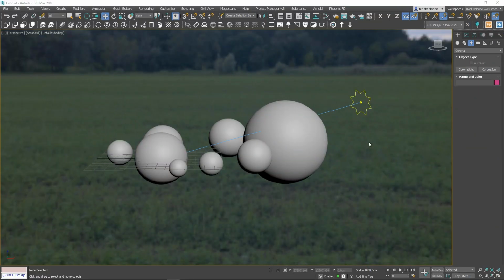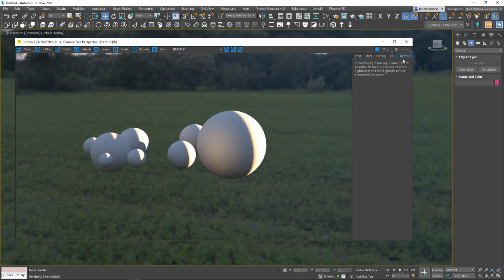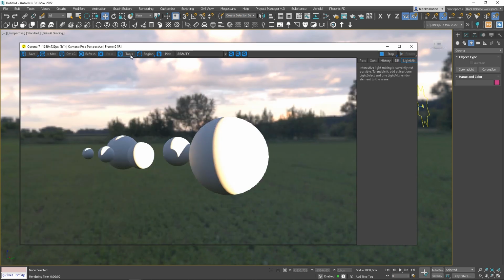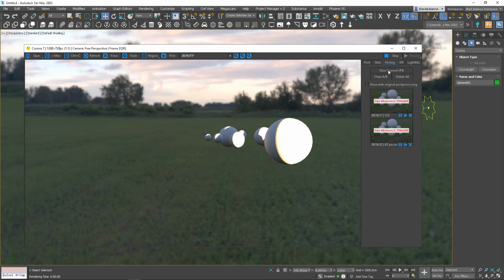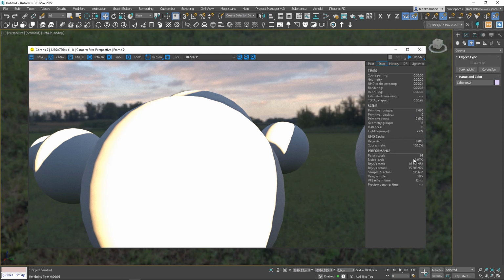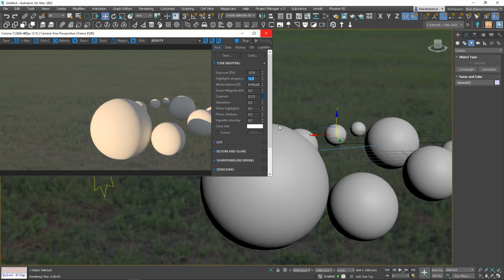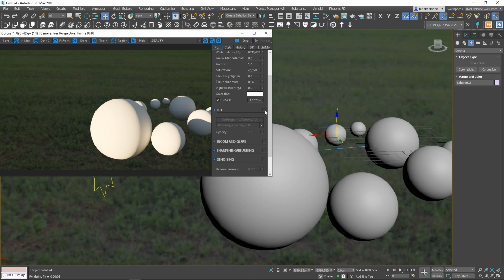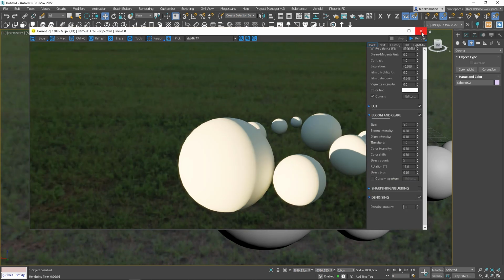Lesson 4 – Corona VFB Window